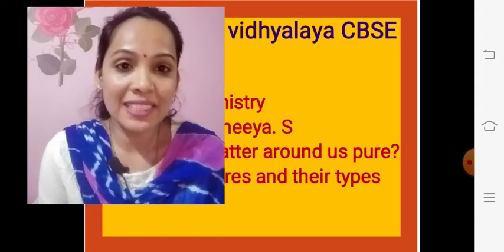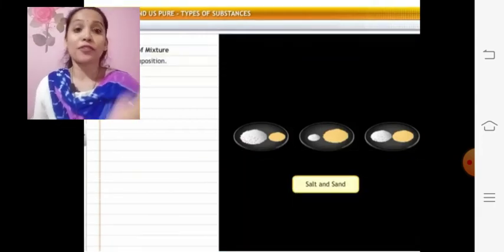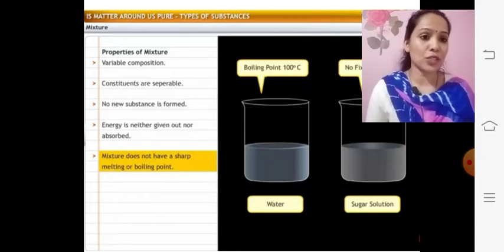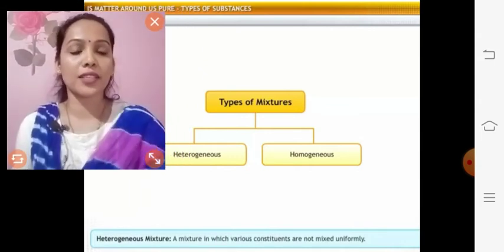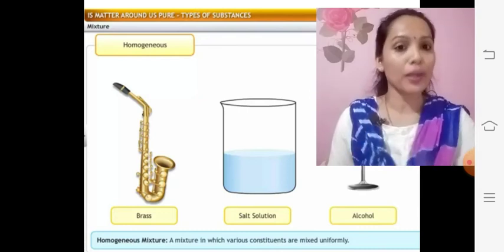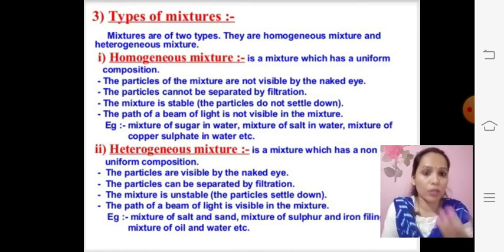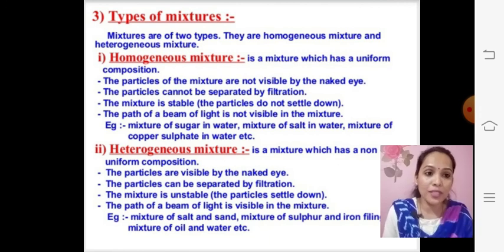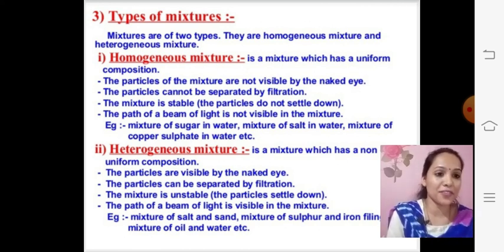IX Mixtures n their types